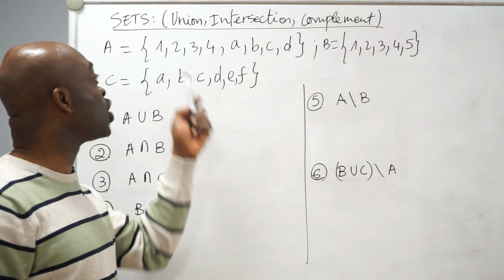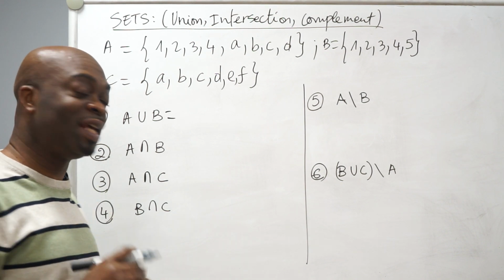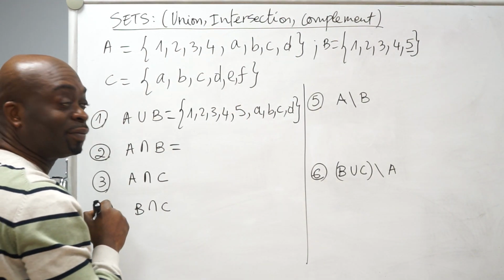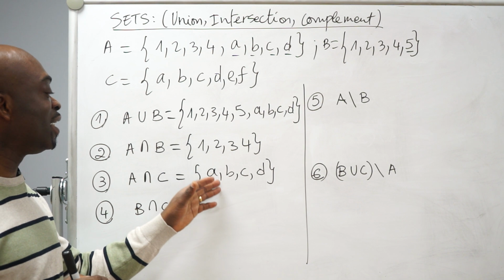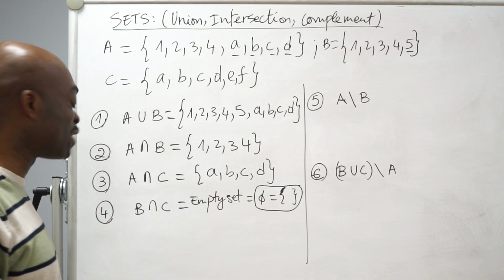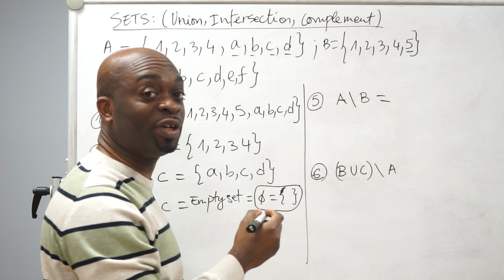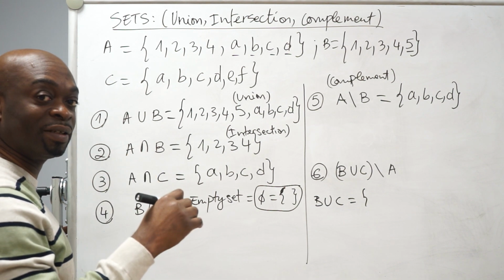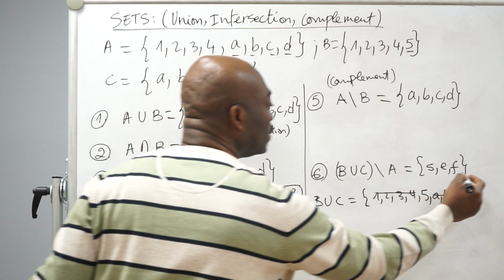Understanding Sets: Union, Intersection, and Complement